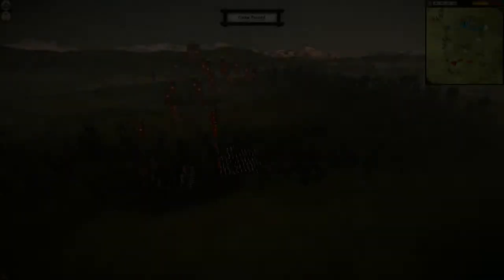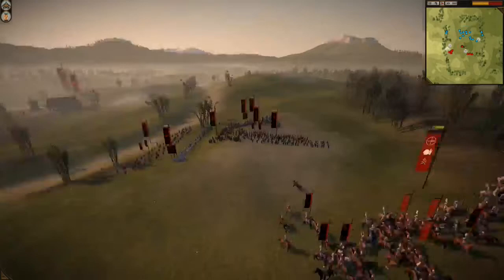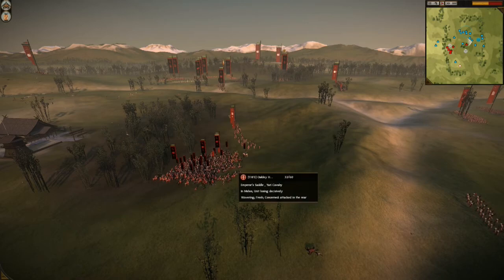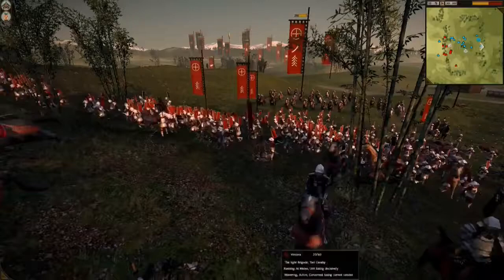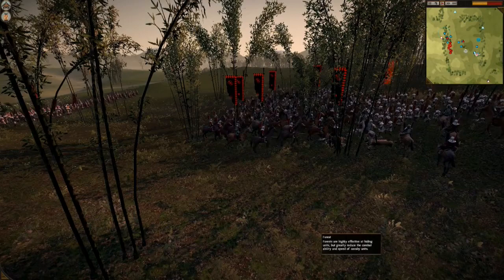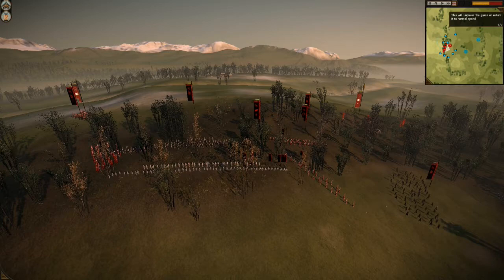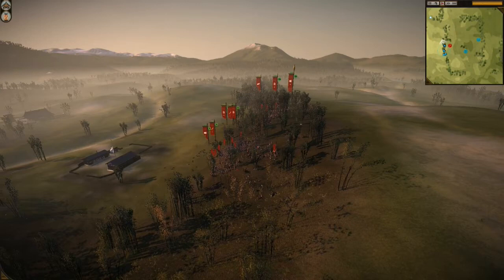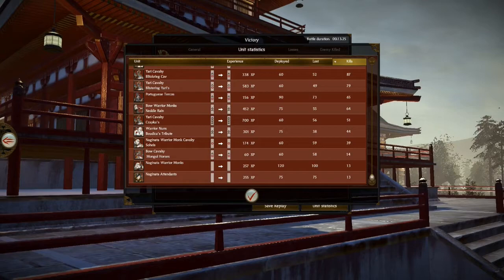Shogun II - Online Battle (Cav Inferiority)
A 1v1 online battle in Shogun II: Total War. Here my opponent outclasses me in the cavalry department but I show you how to overcome this with the use of light and maneuverable forces.